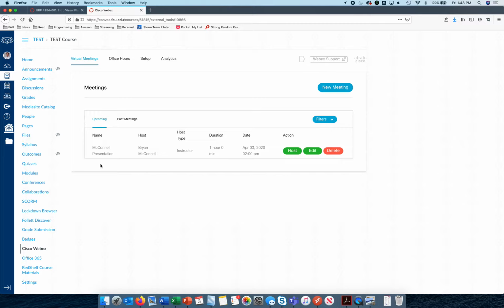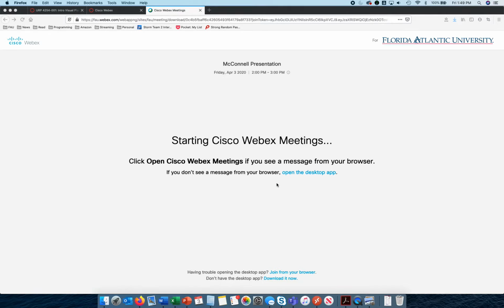Portfolio Presentation Lecture